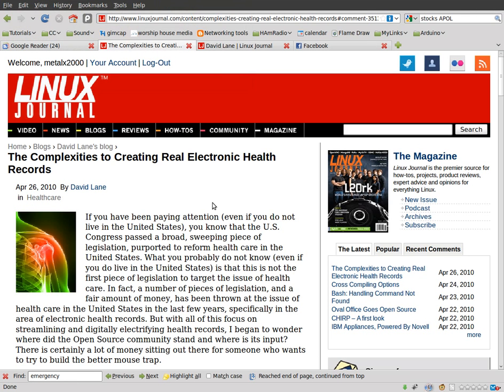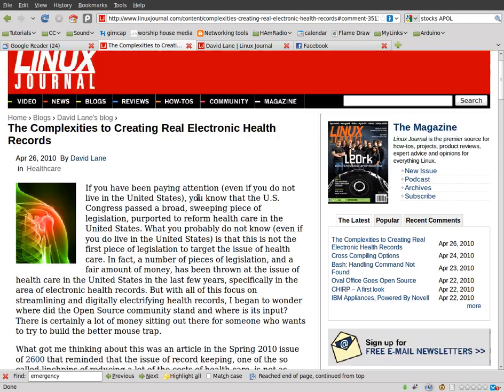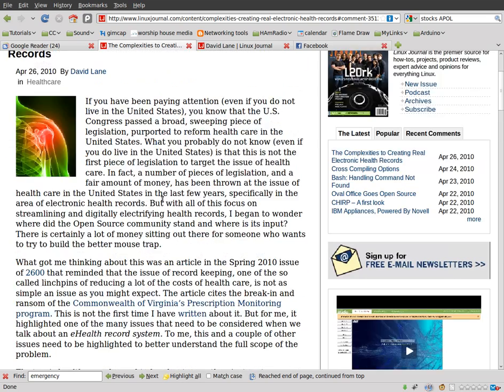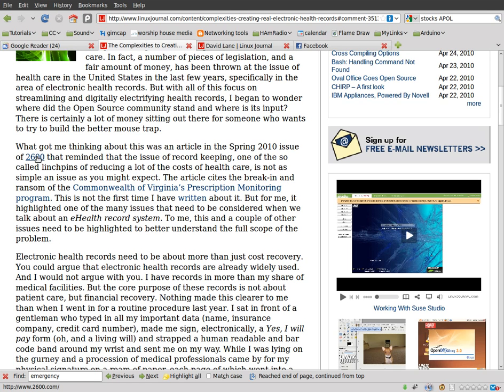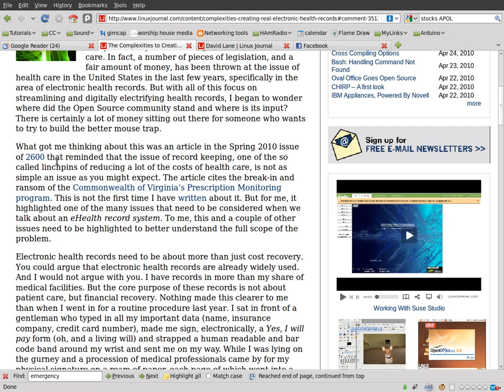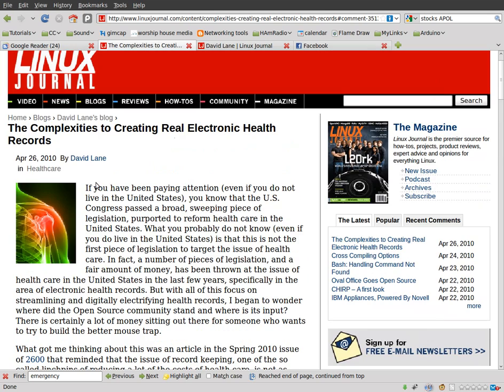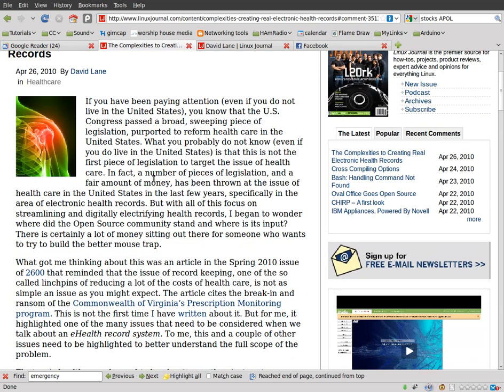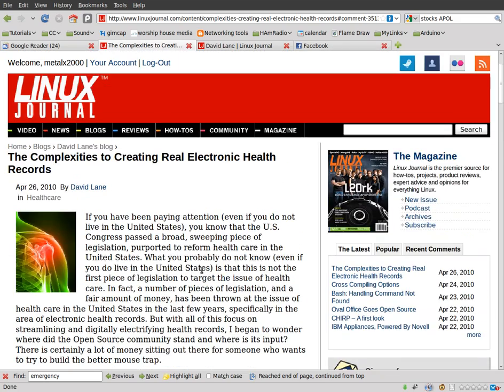The Complexities to Creating Real Electronic Health Records